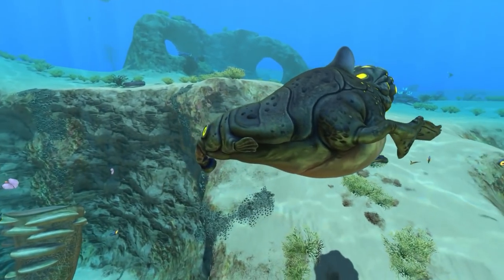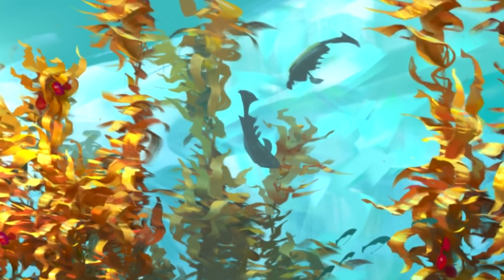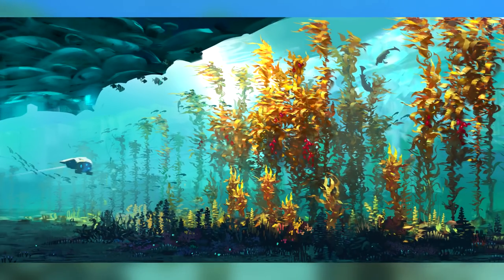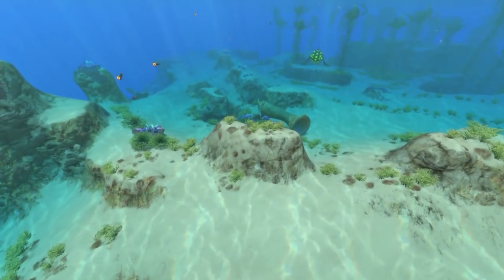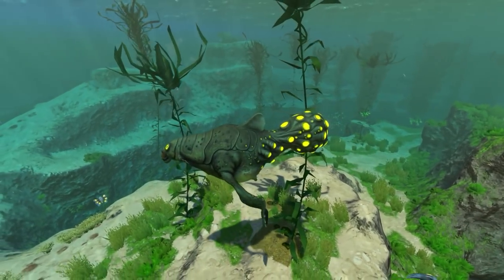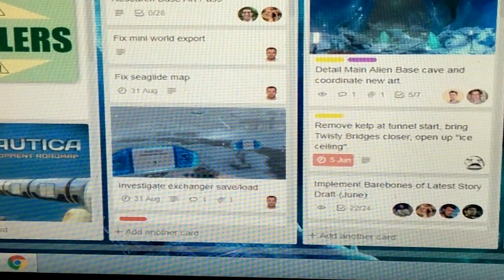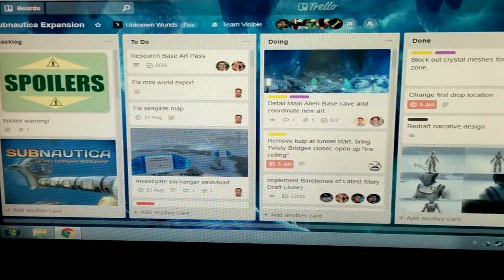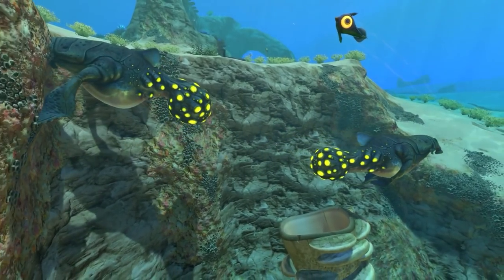Subnautica Arctic | First Creature Animations REVEALED + 2 NEW Biomes CONFIRMED!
I'm partnered with Torguard VPN!

Patron(s) over $5:
Kaitlynd Van Overbeek
Vinni321
Leonard Chea
Captain FlipFlop
Geroneitor
Chase Conrad

♫ Music (If any):
Drops - Gunnar Johnsen
Quietly Tense 8 - Gunnar Johnsen

Awesomecrunch